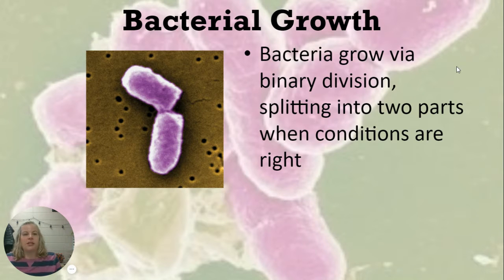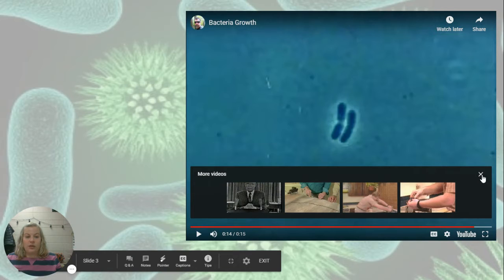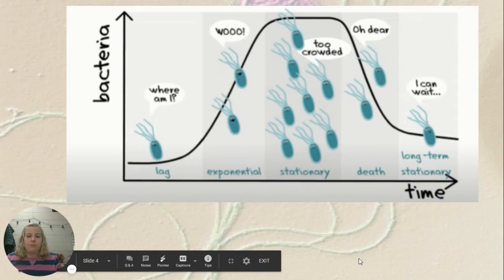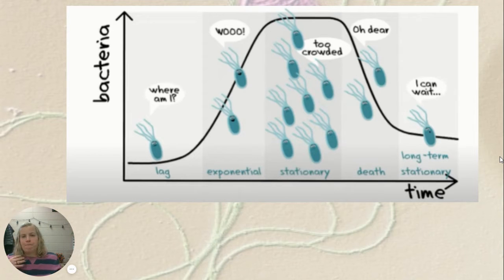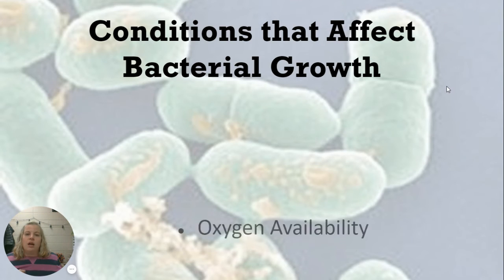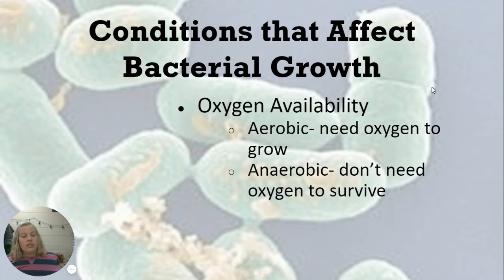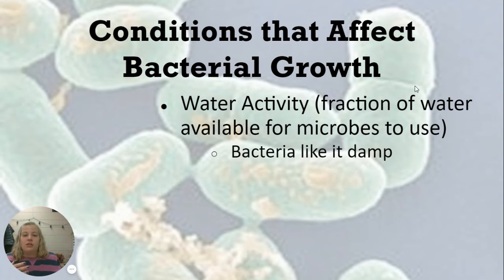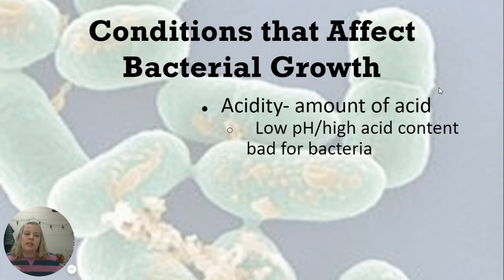Food Science Unit 1- Bacterial Growth